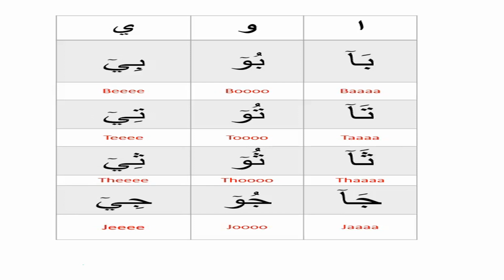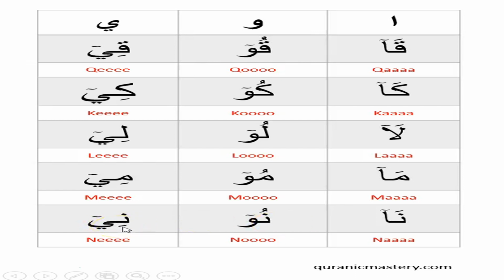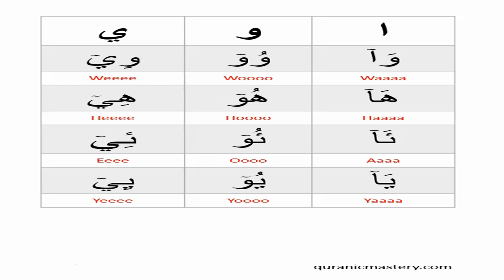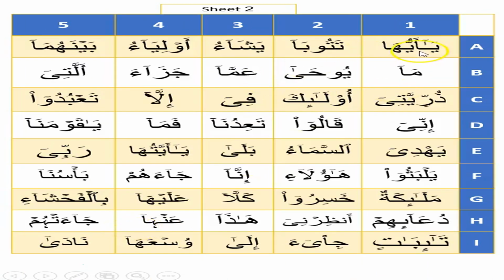Tajweed: A Beginners Guide - Revising The Mudds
-This lesson is a revision lesson dedicated towards Mudds.